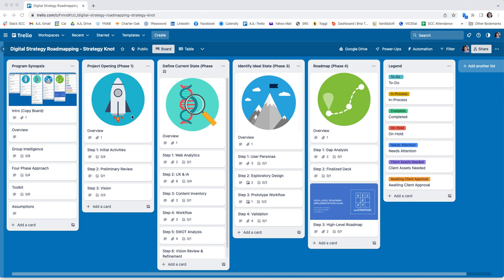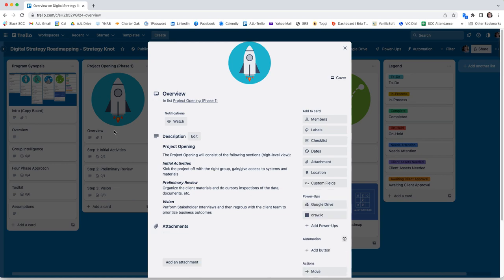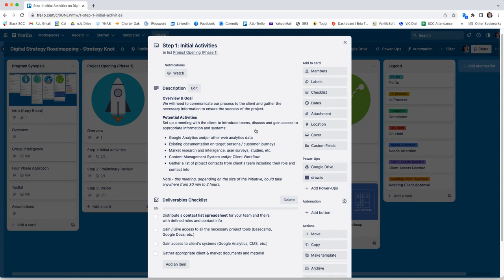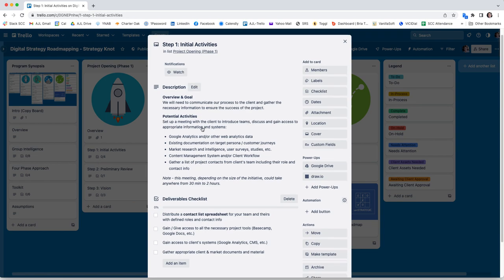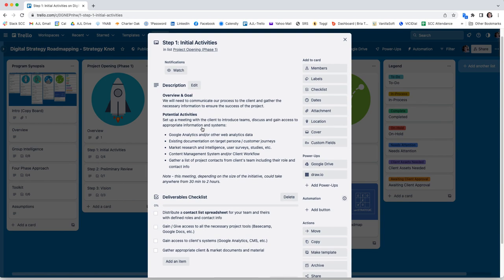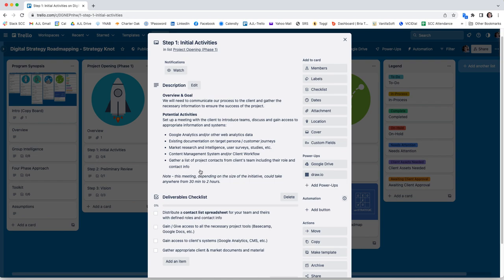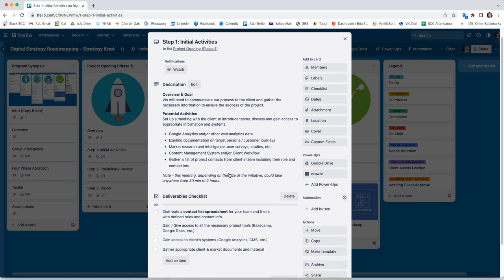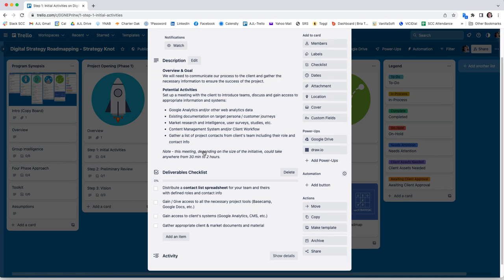Initial Activities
Phase 1: Project Opening.
Lesson 1: Initial Activities